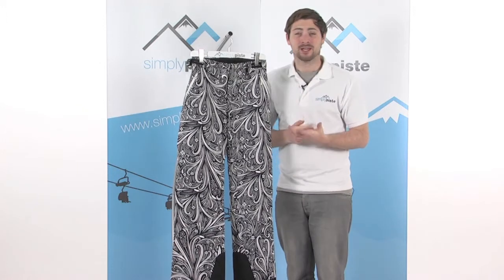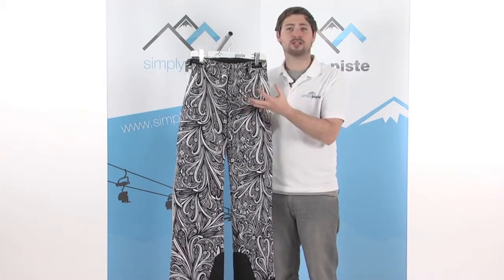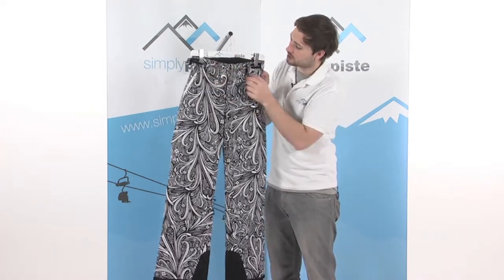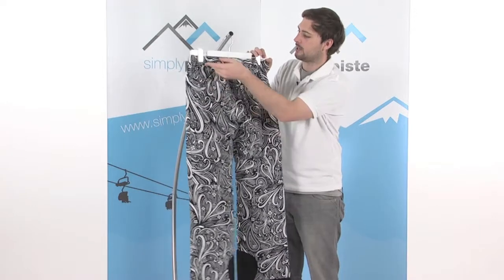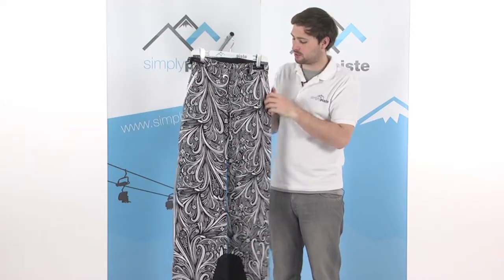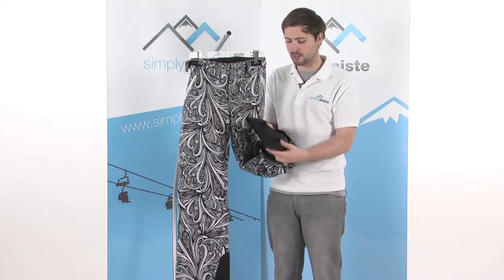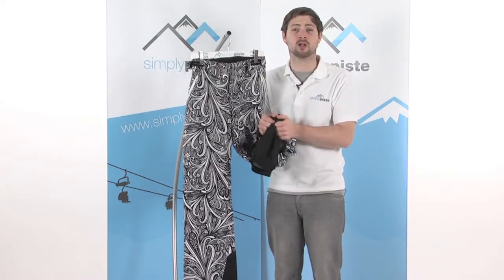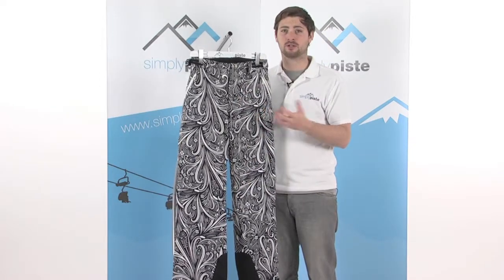Peak Performance Womens Northstar Pant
With its eye catching design and great styling, the Northstar Pant from Peak Performance is a high performing pant for both skiers and snowboarders. It is guaranteed to keep you warm and dry with its well insulated in any weather with no snow entering due to its snow gaiters and jacket connectors.